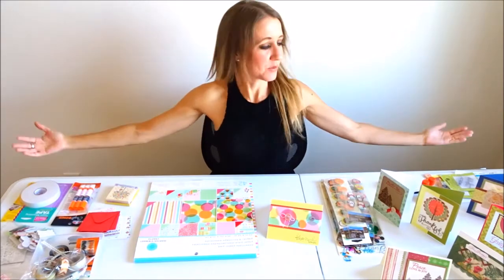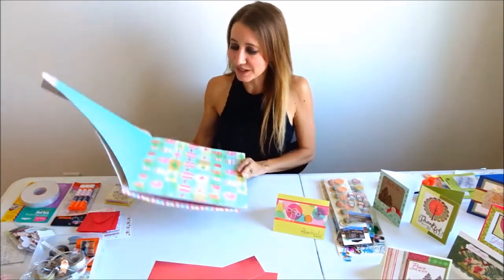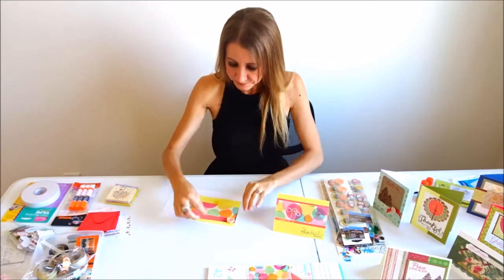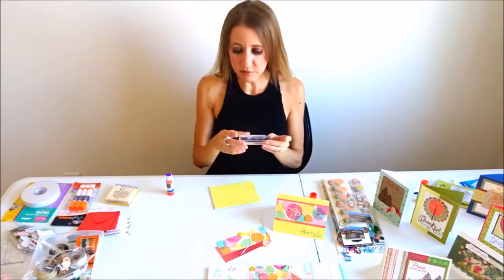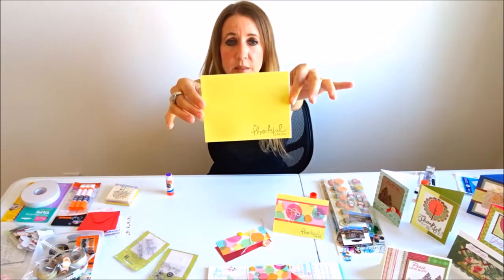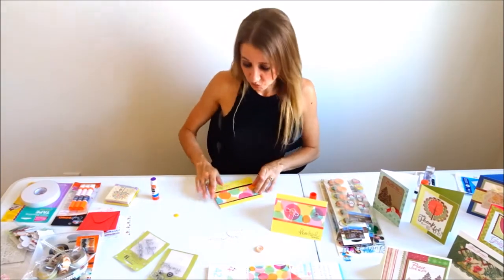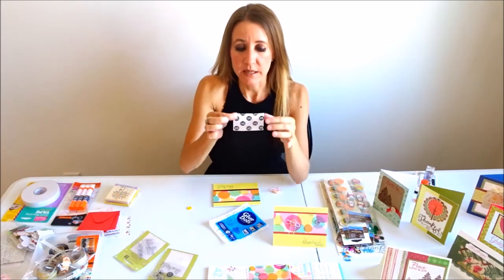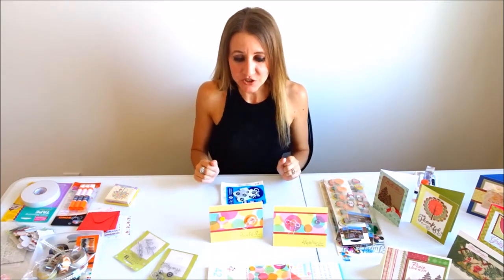Make a handmade "Thank you" card. Glue dots, baker's twine. She's crafty, she's just my type!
This video will show you step by step how to make a handmade that says, "So Thankful For You."  I will show you how to attach buttons using Glue Dots and how to layer your papers to add dimension.

Products Used:
Martha Stewart Birthday Essentials Paper Pad
Elmer's Glue Stick
Glue Dots, size medium
Red and White Baker's Twine
Studio G Clear Stamps

Paper Dimensions:
White card base - 8 1/2" x 5 1/2"
Yellow background paper - 5 1/2" x 4 1/4"
Pink glittered paper - 4 1/4" x 2 1/4"
Circle paper - 4 1/4" x 2"